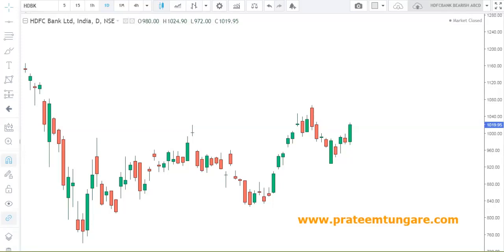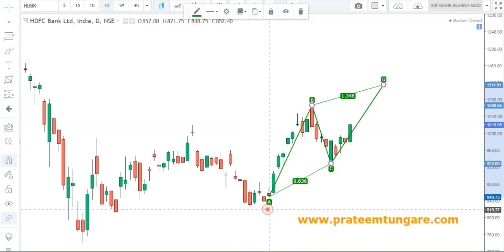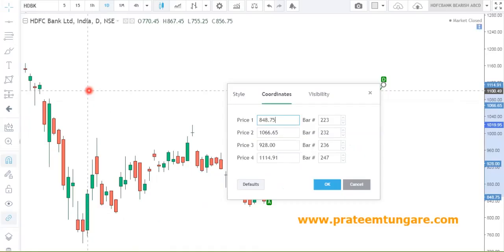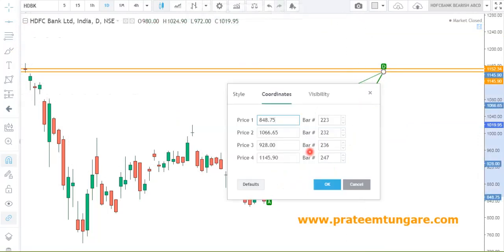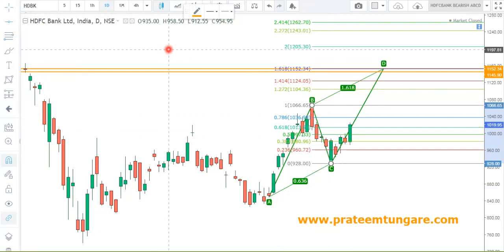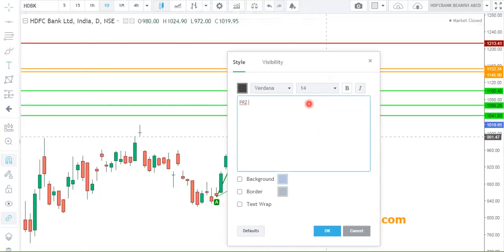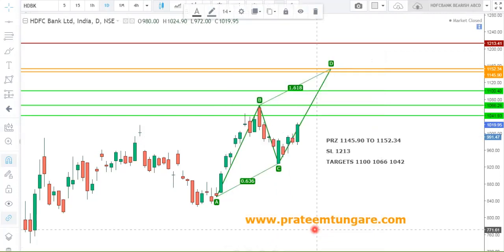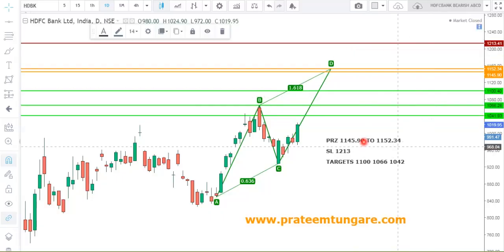Free Harmonic Trading Lecture 5 Bearish ABCD Pattern